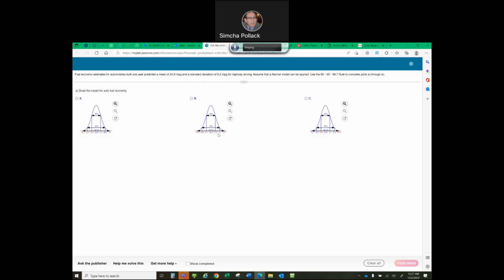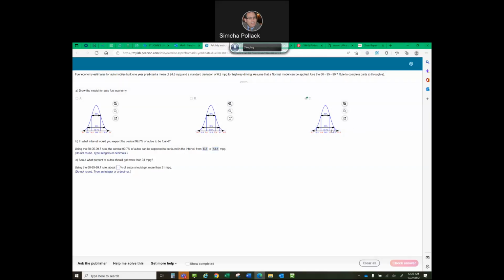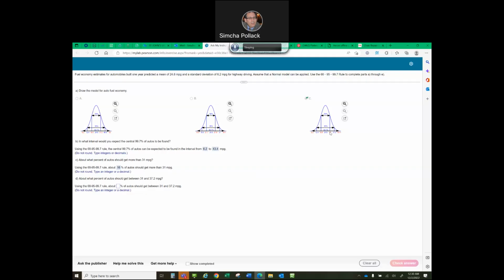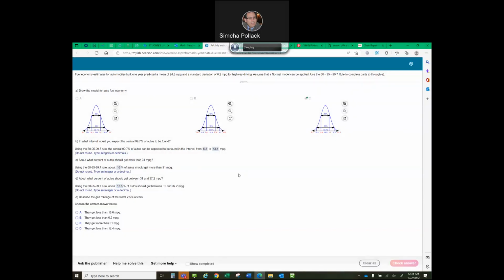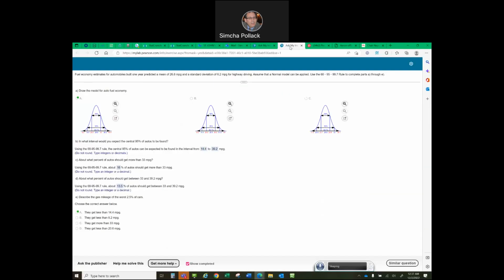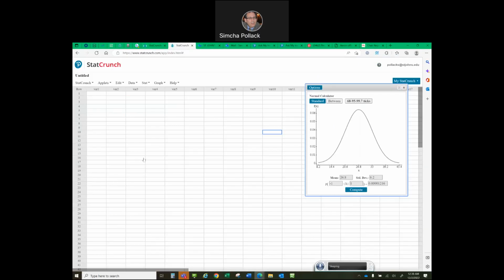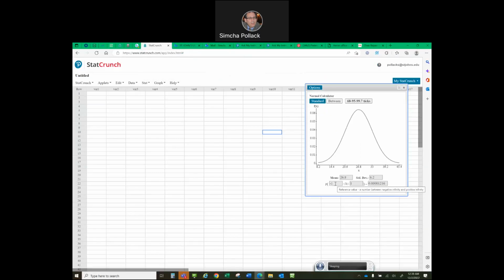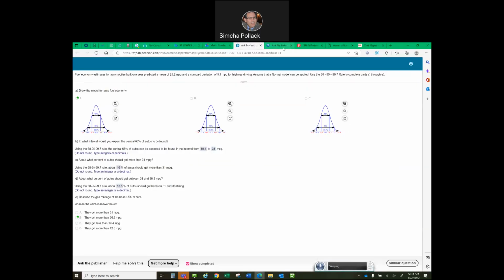Sharpe 4th Ed. Chapter 07, Example 05- 20221202 0525 1